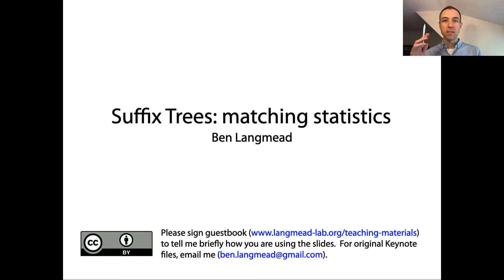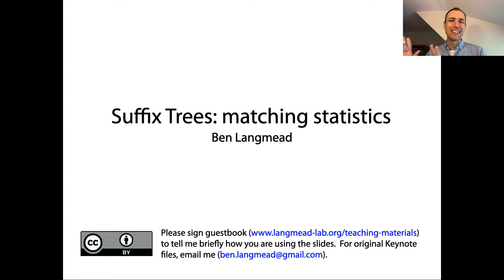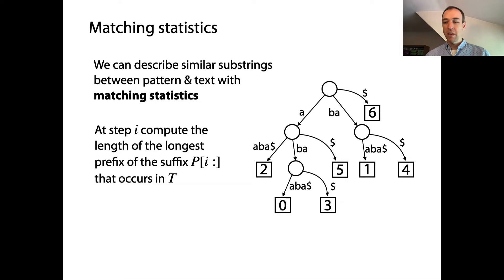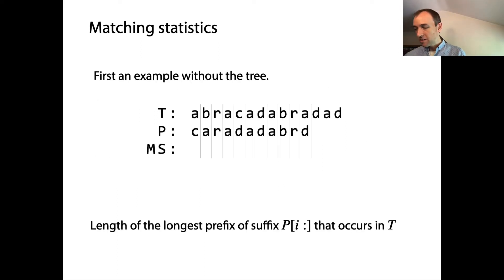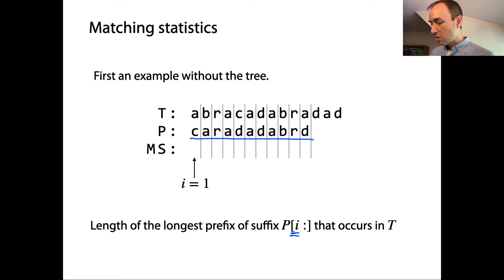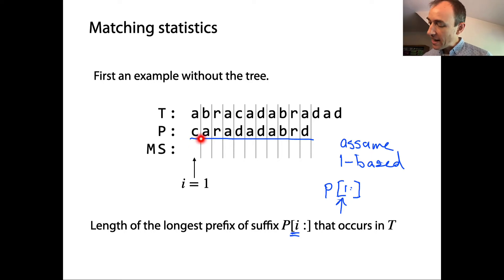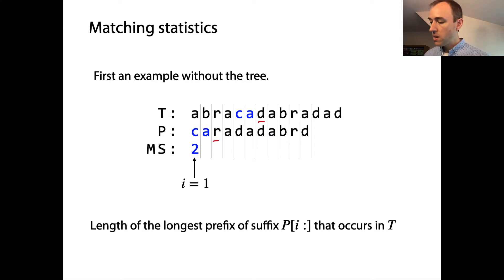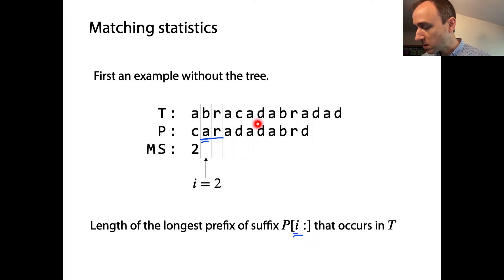Suffix trees: matching statistics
I define matching statistics, show how to compute them naively for one example, and discuss how matching statistics also help us to identify maximal exact matches (MEMs).

Langmead, Ben (2024). Suffix-based indexing data structures: learning materials. figshare. Collection.